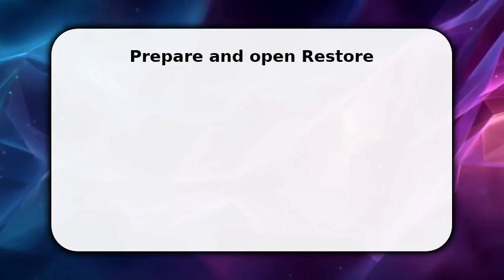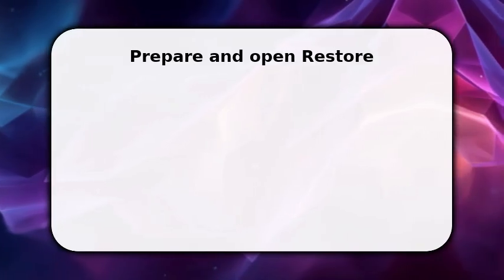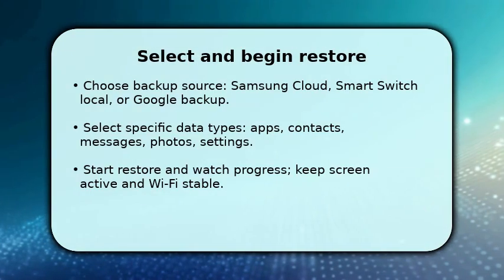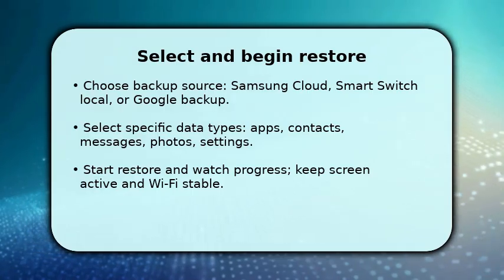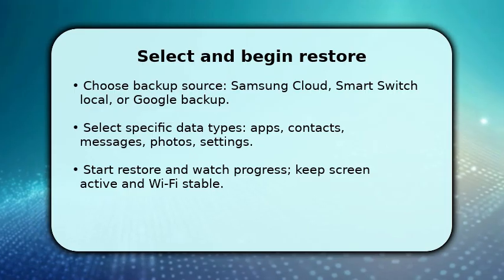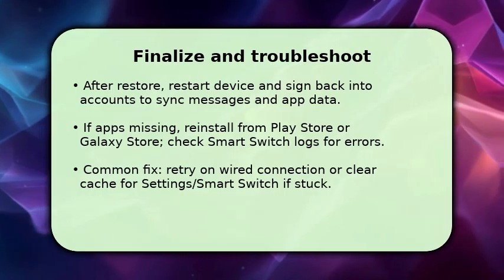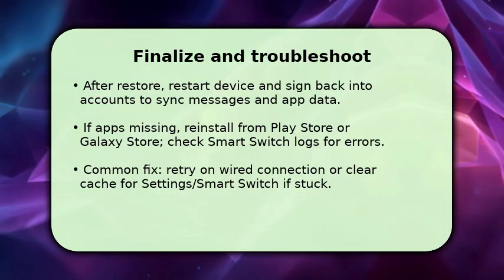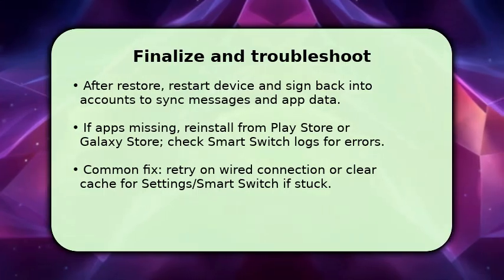How to Restore Backup Samsung (updated)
Learn the step-bythy process of restoring your Samsung device from a backup with our comprehensive guide. Whether you're dealing with lost contacts, photos, or settings after an unexpected reset, this video will walk you through each stage to get everything back up and running smoothly.